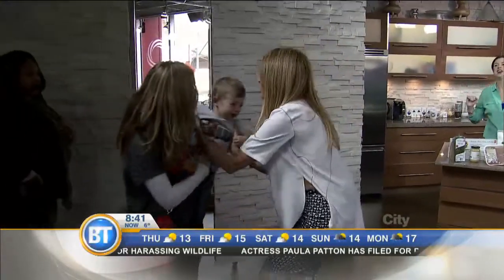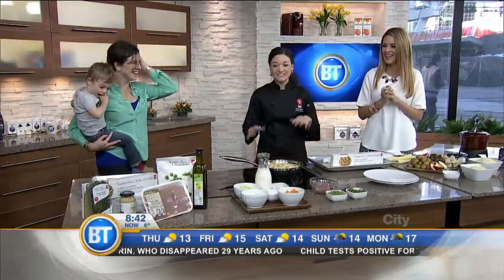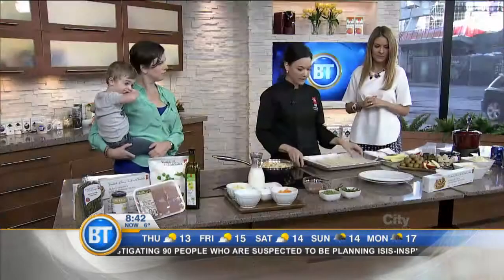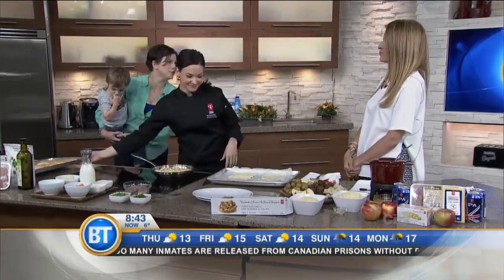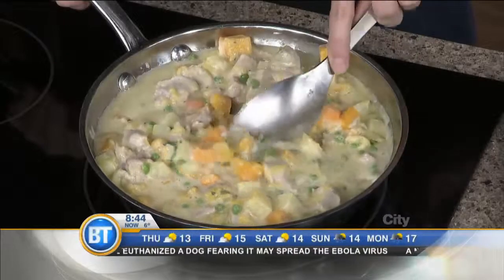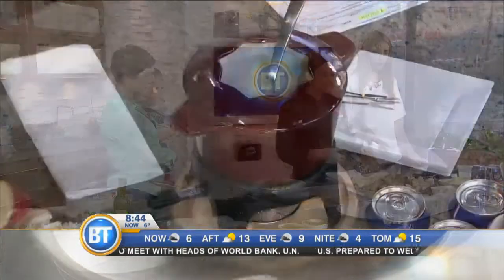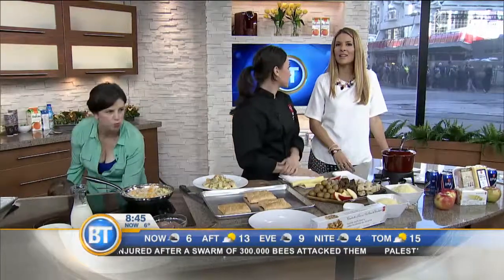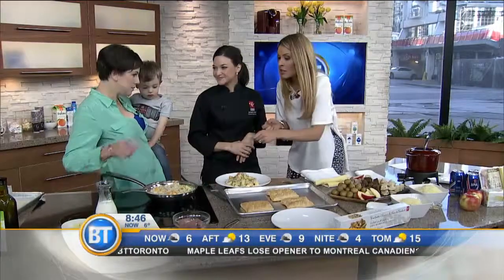Discovering delicious fall, family-friendly recipes with President's Choice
Sophie Doria, chef, President’s Choice; Claire Tansey, food editor, Chatelaine & Today’s Parent